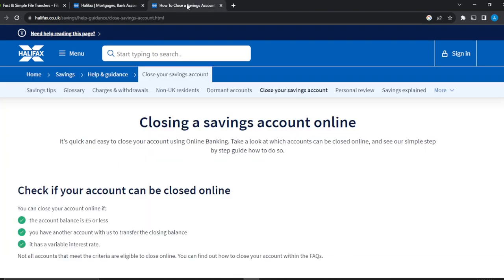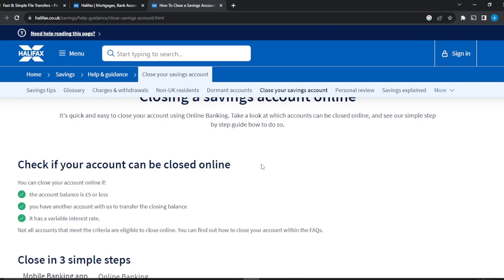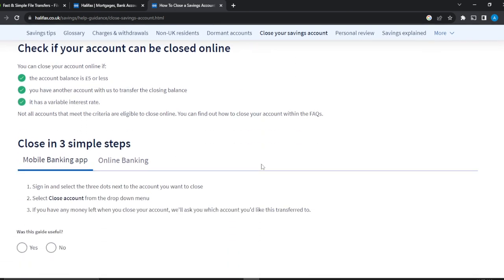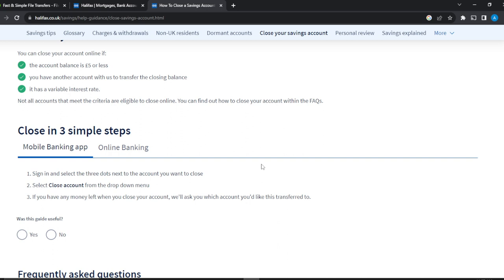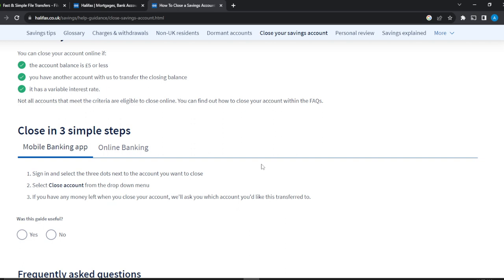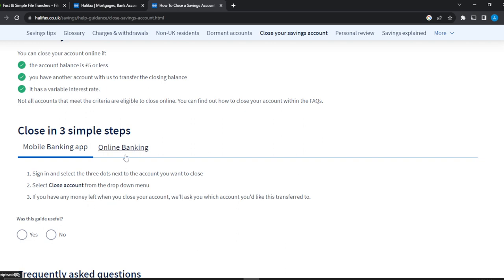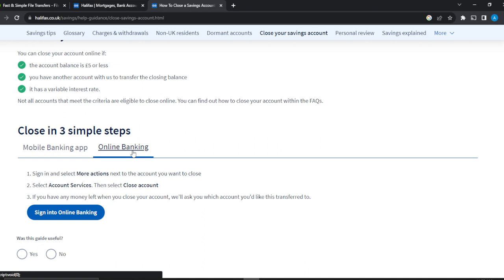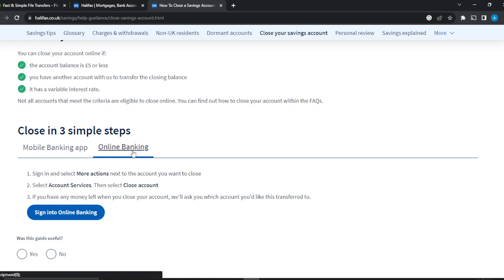How To Close Halifax Account Online (Easiest Way)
Today we talk about How To Close Halifax Account Online, so stay until the end of the video to see the full explanation.